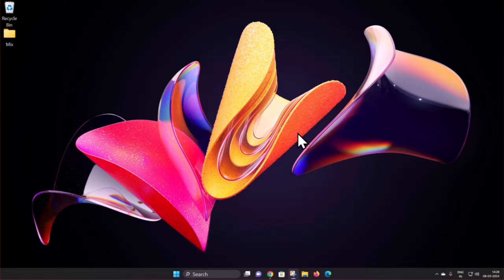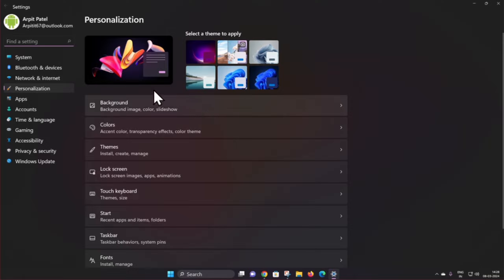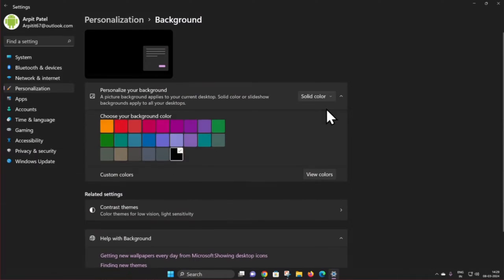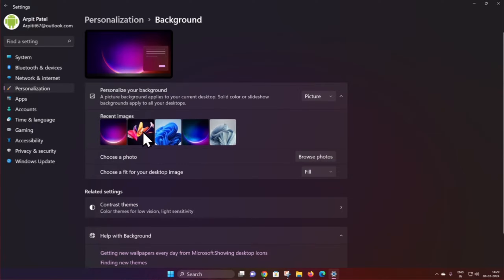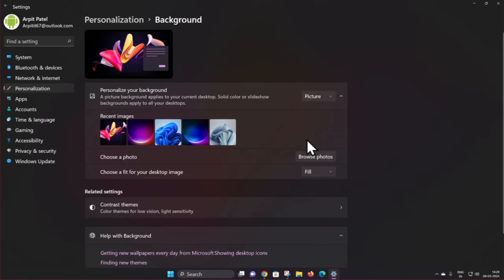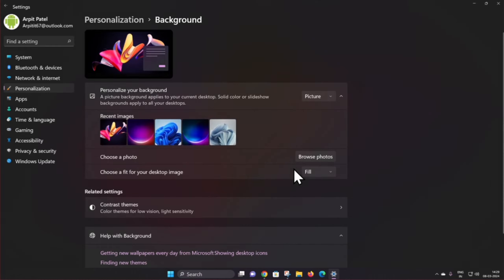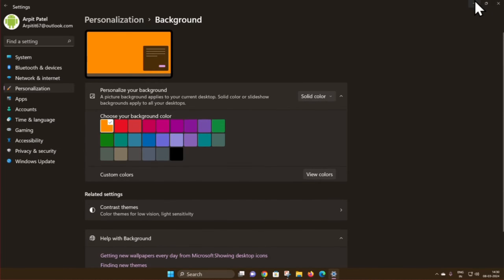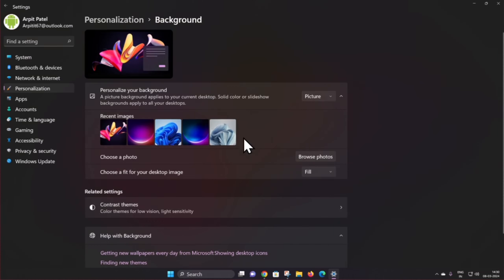How to Change the Desktop Background on Windows 11 | Change the Background to Black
How to Change the Desktop Background on Windows 11 PC or Laptop. You can change the desktop wallpaper on Windows 11 from pictures, solid colour, slideshow, or Windows spotlight. A picture background applies to your current desktop screen. You can also Change the Background to Black on a Windows 11 desktop PC. Easy to change the default desktop background in Windows 11.

More Queries:
How to Change the Desktop Background on Windows 11
How do I change my desktop background on Windows 11?
How to Change Windows 11 Wallpaper
How to Change Desktop background in Windows 11
How To Change Desktop Wallpaper On Windows 11
how to change wallpaper on windows 11 without activation
can't change desktop background windows 11
Windows 11 wallpaper
Can Windows 11 desktops have different backgrounds?
How do you change the background to black on Windows 11?
How to change your desktop background?
Windows 11
how to change background on windows
change desktop background Windows 11
how to change desktop background Windows 10
how to change wallpaper on Windows 11
how to change desktop background windows 11
change desktop background Windows 10
Windows 11 acer
how to change desktop background on Windows 11
Windows 11 home
how to change background PC
desktop background
Windows 11 pro
how to change background on Windows 11
Where is the default desktop background in Windows 11?
How do I switch desktop screens in Windows?
How to change background colour?
How do I change my wallpaper on Windows 11 without activation?
Where is the background apps option in Windows 11?
What is the shortcut key for next desktop background?
How to change background of a picture?
how to change desktop background windows 7
how to change background on chrome
how to change desktop background windows 10 without activation
how to change wallpaper on laptop